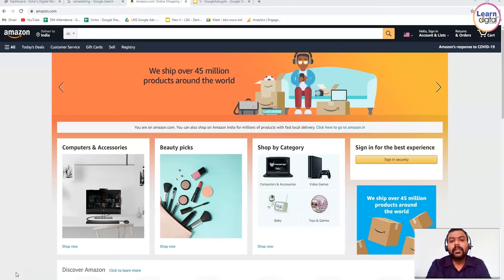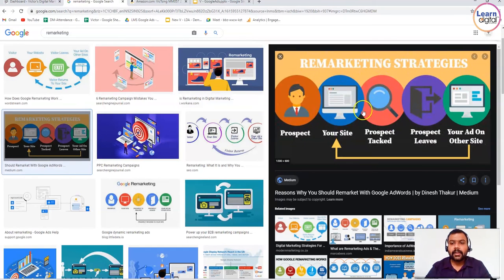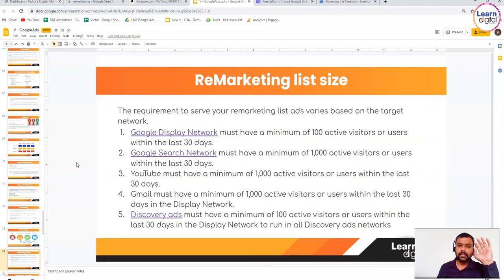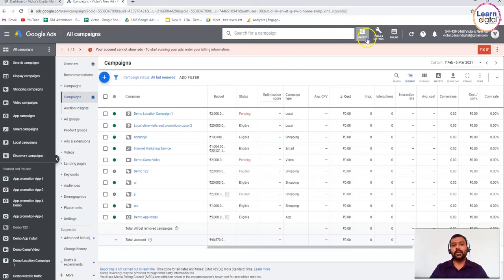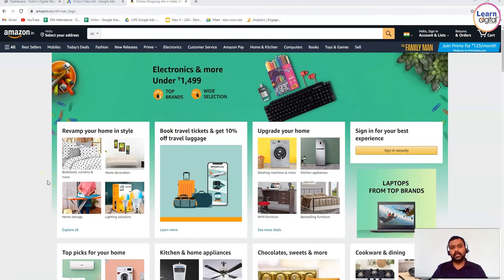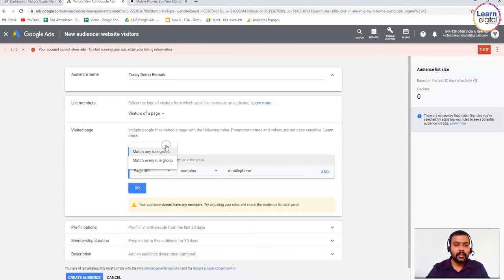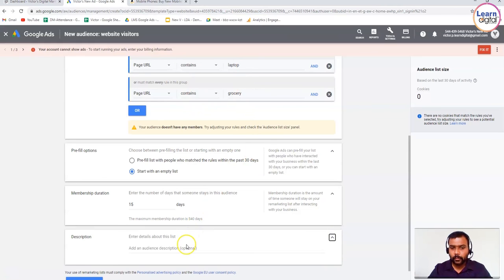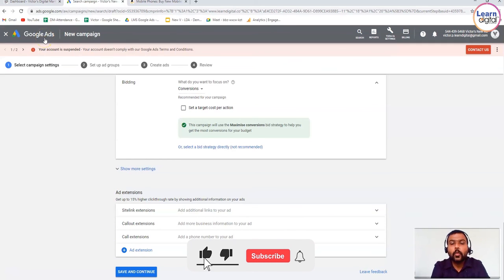What is Integrate Analytics in google ads | Learn Digital Academy 2021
More Video Tutorials:
  How to Run App Campaign in Google Ads | Running app Campaign in Google Ads | Learn Digital Academy